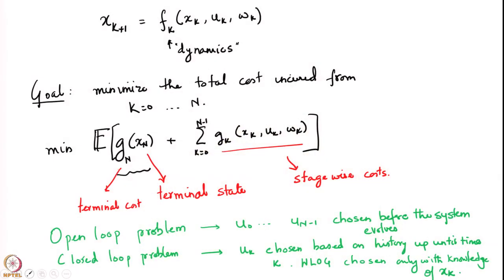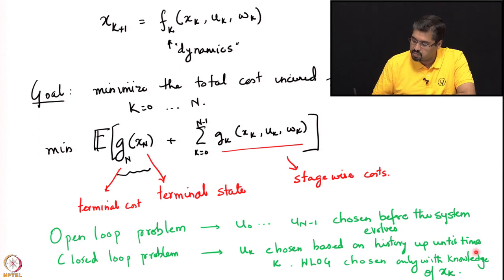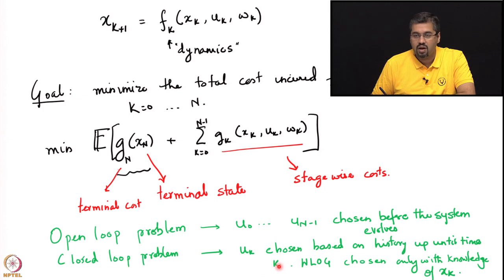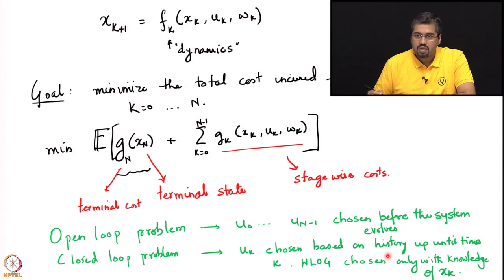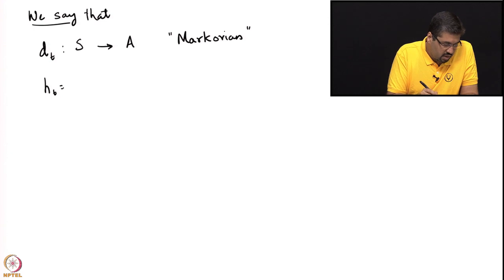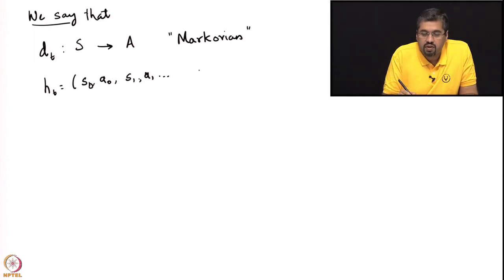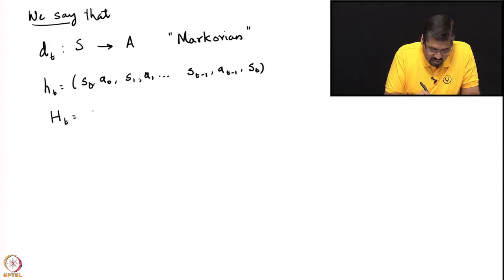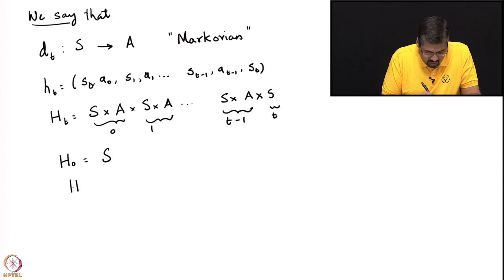Week 2 - Lecture 10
Lecture 10 : Types of Policy in MDP